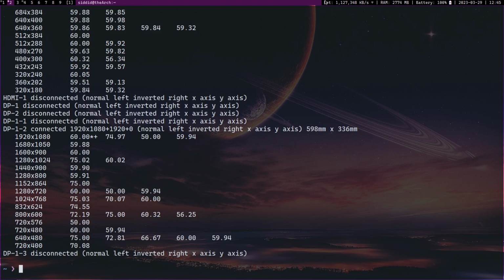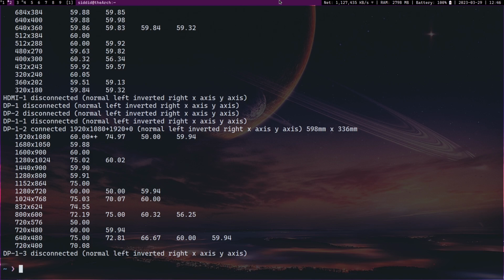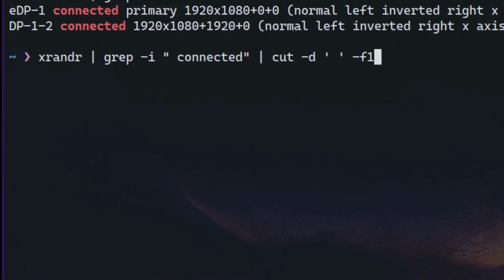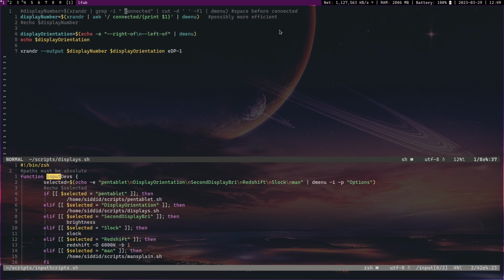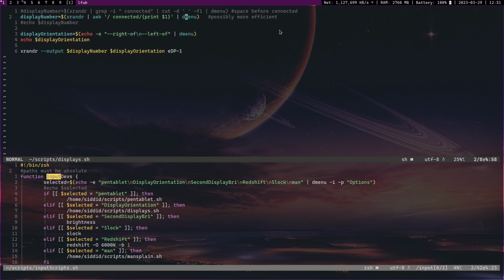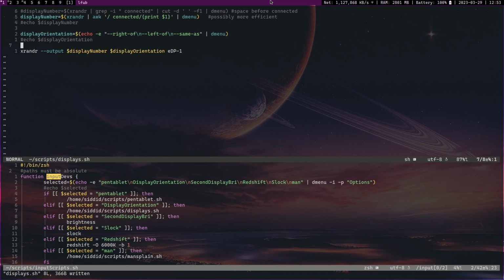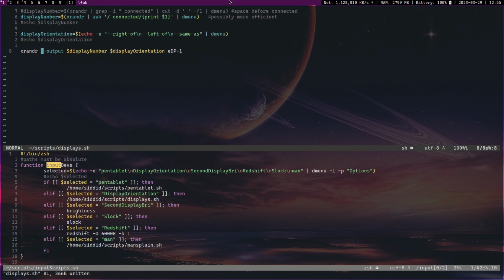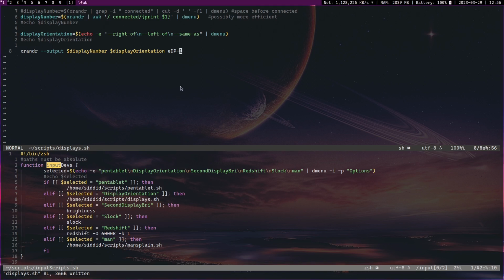Managing displays on Linux, shell scripting and dmenu magic